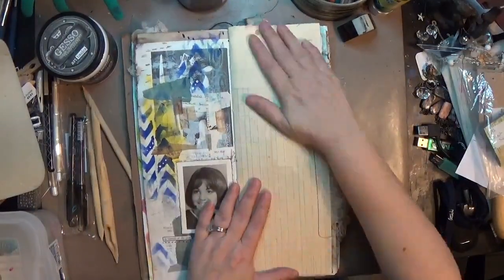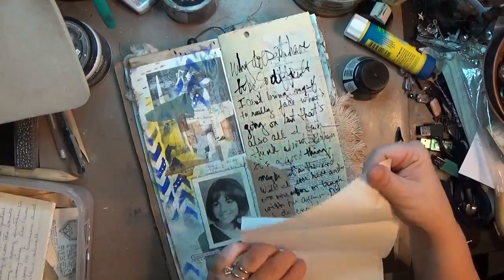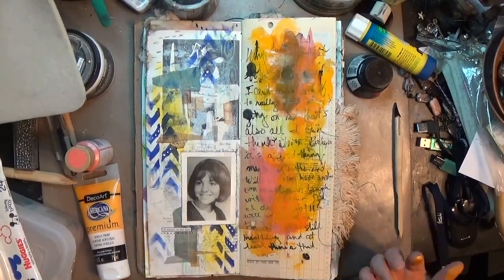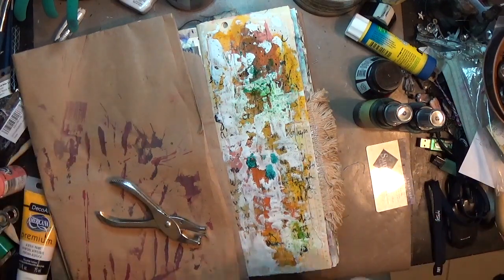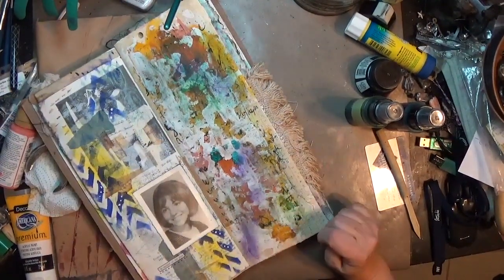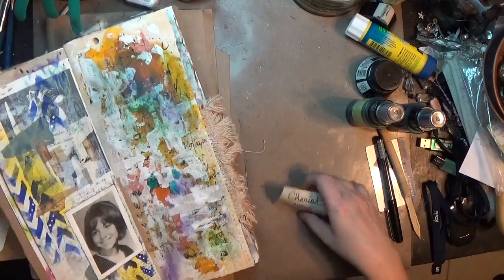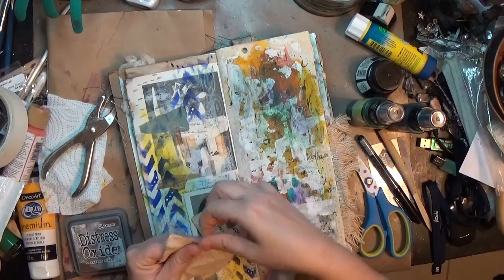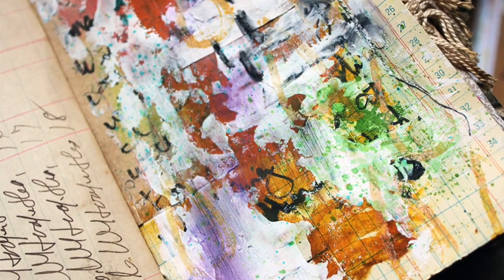Getting it All Out Art Journal - Emotional Art Journaling